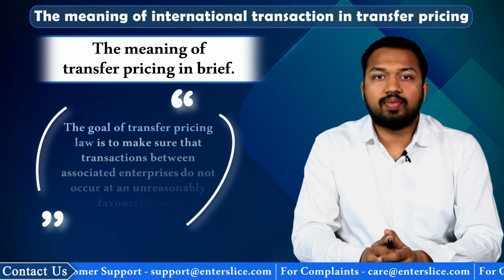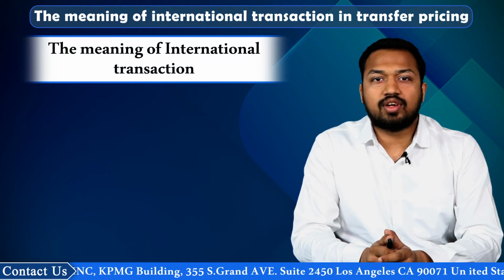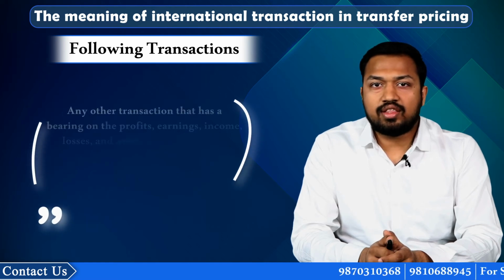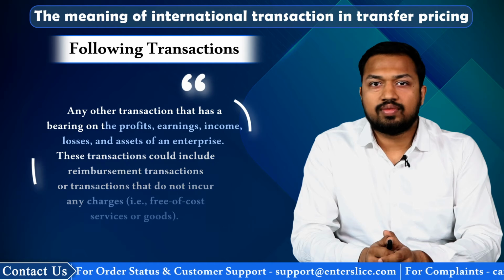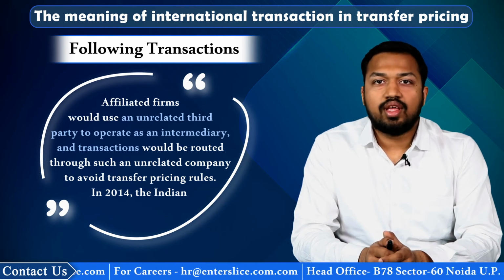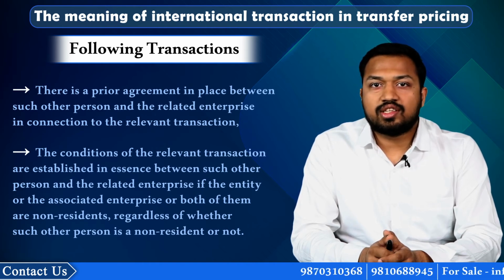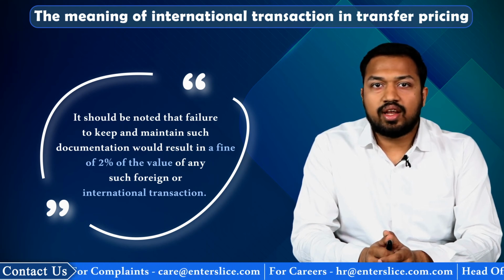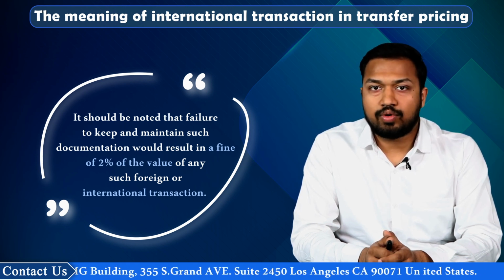International Transaction in Transfer Pricing | Enterslice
Meaning of Transaction

It is critical to first comprehend how the term “transaction” is defined in the Income Tax Act of 1961. The transaction is defined in Section 92F(v) of the Act as follows:

A “transaction” is defined as an agreement, understanding, or action taken in concert, but whether or not the agreement, understanding, or activity is formal or in writing, and also whether or not such agreement, understanding, or action is intended to be legally enforceable.

What is an InternationalTransactionInTransferPricing?

Section 92B of the Income Tax Act has defined the meaning of an international transaction. In the context of transfer pricing law, an “international transaction” is defined as a transaction between two or more associated enterprises, one or both of which are non-residents, in which tangible or intangible property is purchased, sold, or leased, services are provided, or money is lent or borrowed.

Deemed International Transaction in Transfer Pricing

Keeping of information and books of accounts

Every participant who has entered into an international transaction must keep and maintain specific information and papers in that regard. Such information and papers are required by Rule 10 D of the Income-tax Rules of 1962. It should be noted that failure to keep and maintain such documentation would result in a fine of 2% of the value of any such foreign or international transaction.